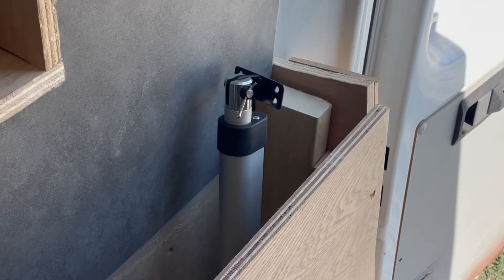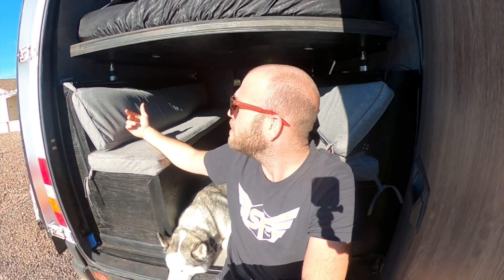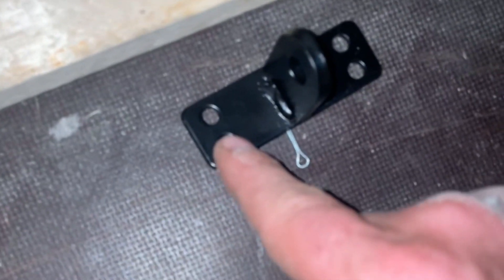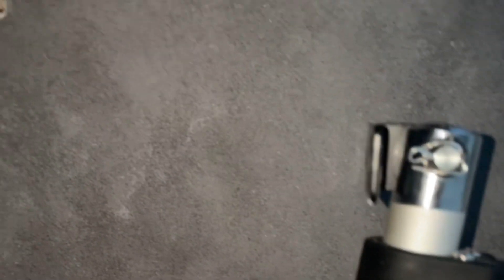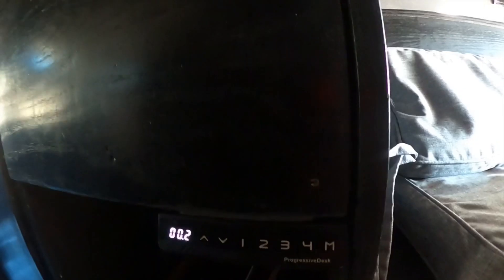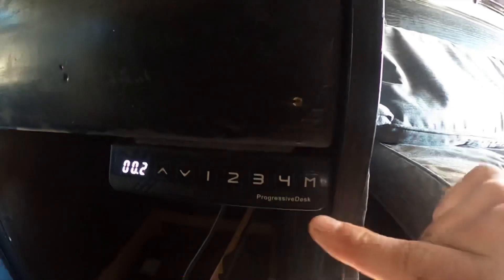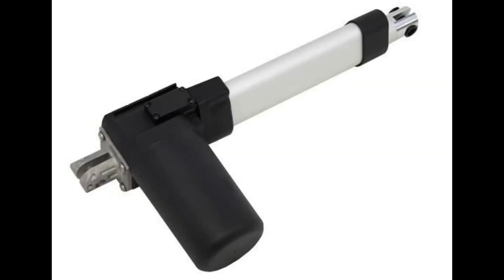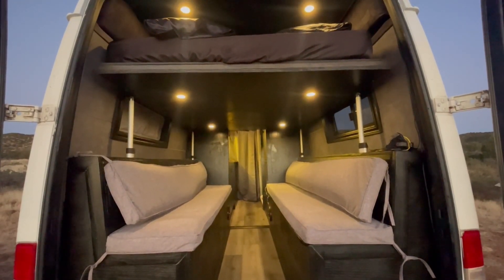Van Life | Automatic Bed Lift Using Electric Linear Actuators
Here’s a more detailed explanation of my remote controlled electric bed lift. This is a more reasonably priced method of having a hideaway bed in a camper van or toyhauler. I found the company Progressive Automations, and they make something called Linear Actuators. Essentially think of a gas strut, except these are electric so they never lose strength over time and can operate remotely. It’s important to understand they have an almost endless variety of actuators for size, strength, etc. so you can use these for all kinds of projects. They are currently used in projects like car doors and trunks but if you’re creative you can have cool one-of-a-kind projects like mine.

I used the PA-04 linear actuators with the Hall effect. What that means is that I can hook up 4 actuators to a single controller, the model I used was the FLTCON-4. Then all of your actuators operate simultaneously and to the exact same lengths. The bed raises to the ceiling with the push of a button. The LCD controller allows 4 manual presets for height. So I programmed “#1” to be lowered all the way. “#2” is 10” higher than that. “#3” raises the bed 17.5”. And “#4” brings the bed to the ceiling at a height of 22”. If the bed is at the ceiling I can push #1 on the controller and walk away and a minute later the bed is ready to lay on.

Progressiveautomations.com